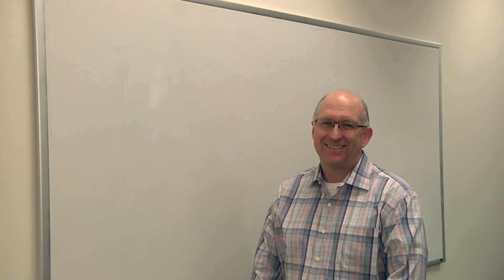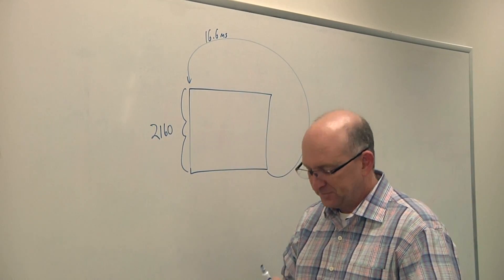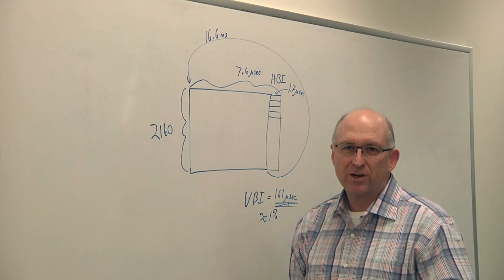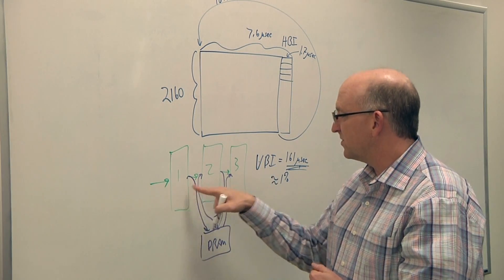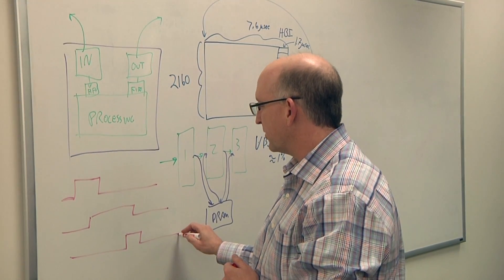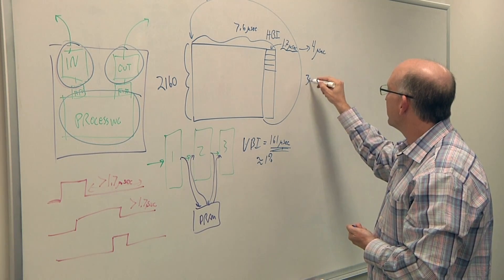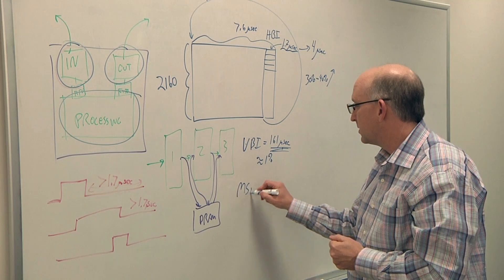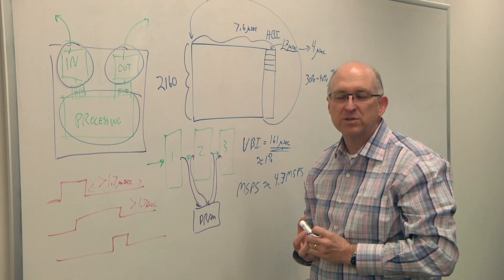Micro Architecting Power (2016)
Sonics CTO Drew Wingard talks with Semiconductor Engineering about how to save energy when processing 4K streaming video.